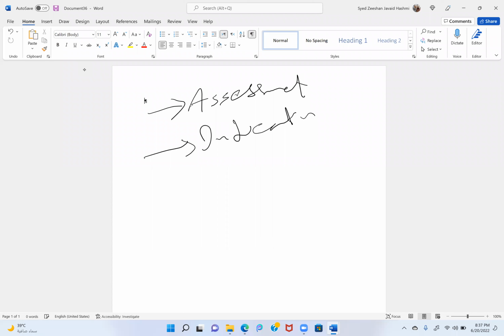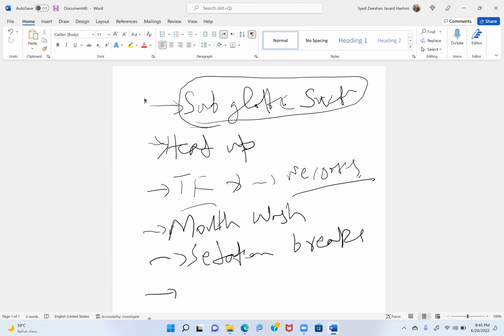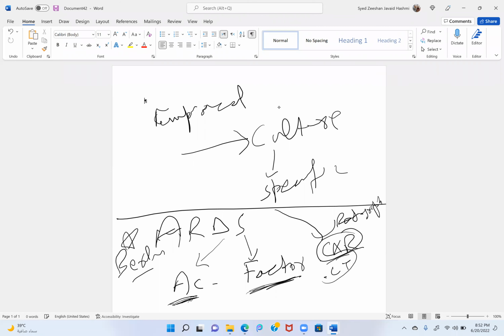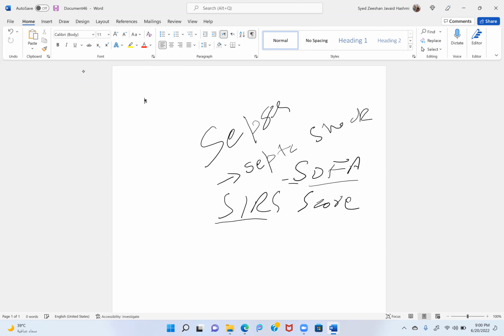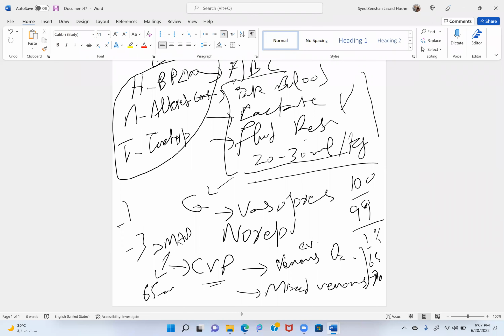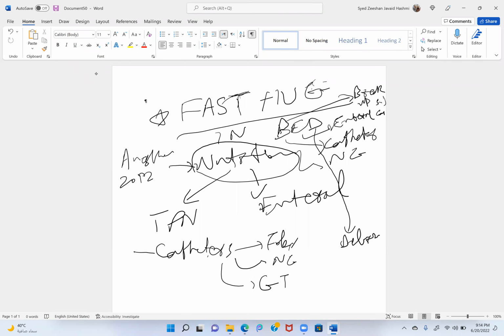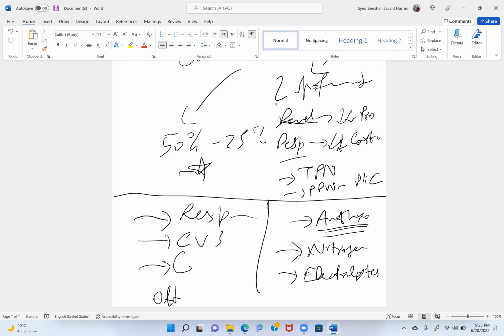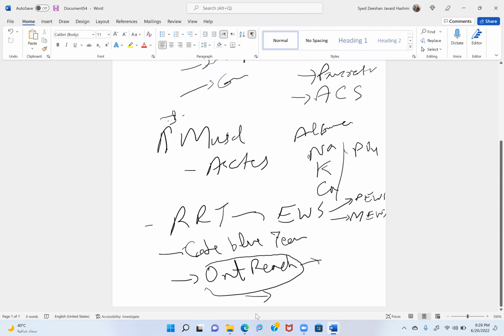ICU quick Review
ICU articles

ICU Play list

ICU books

ICU  MCQs